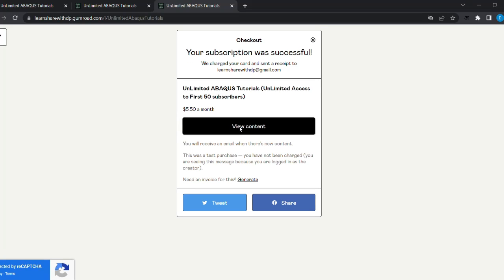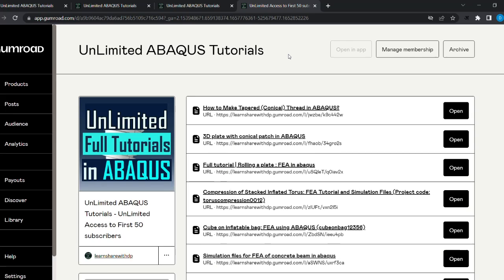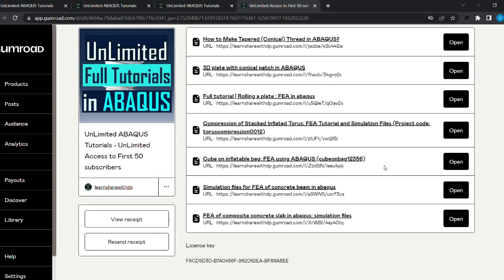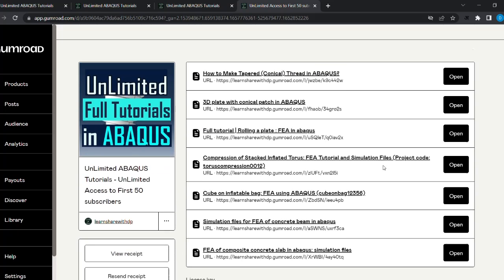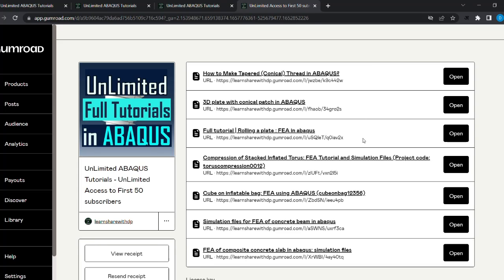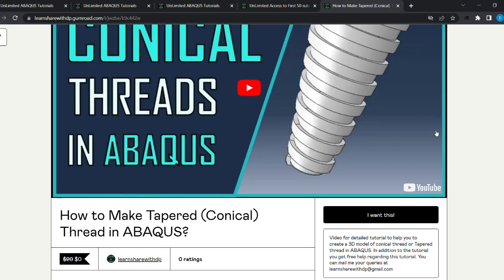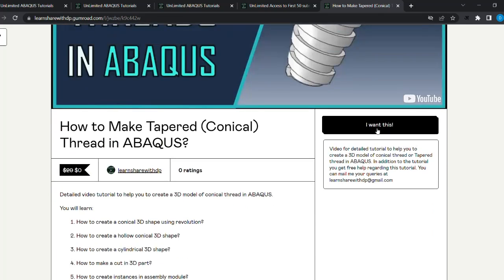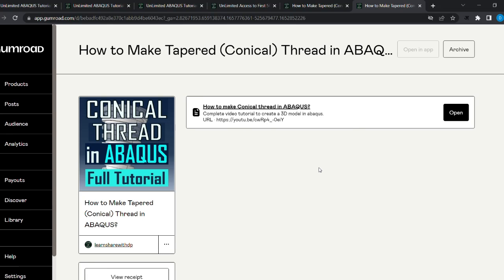How to get LIFETIME ACCESS to Unlimited ABAQUS Tutorials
If you want to get LIFETIME ACCESS to Unlimited ABAQUS Tutorials, visit this:

ONLY 50 people can GRAB this opportunity.

So Don't WAIT.  Every detail needed can found on the above link.